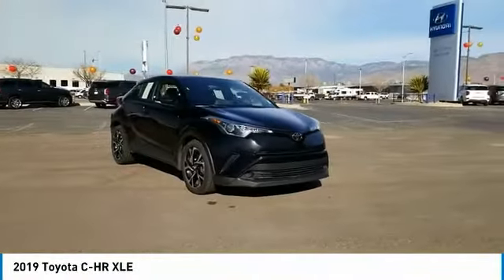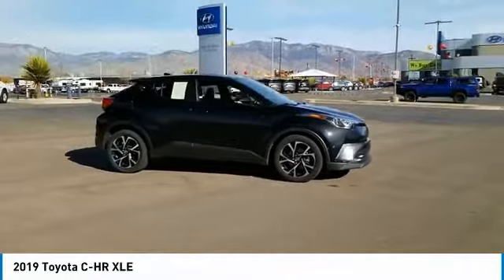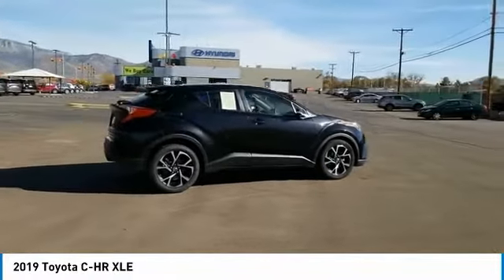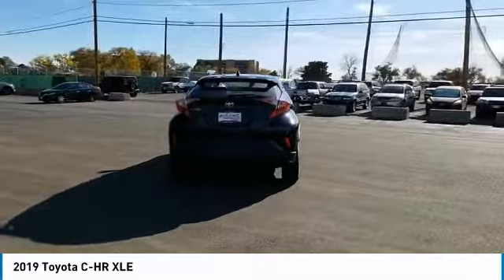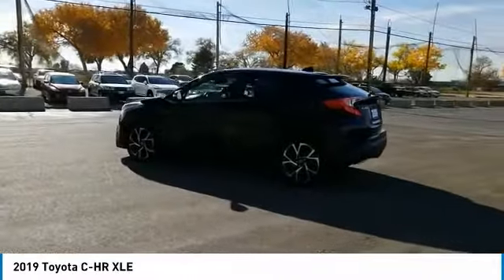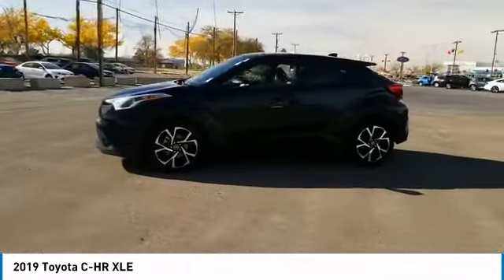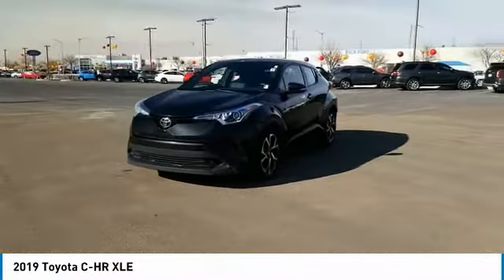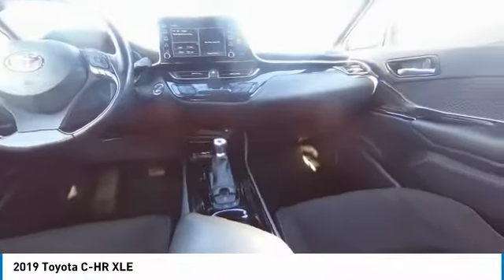2019 Toyota C-HR P32860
Learn Why Hyundai Drivers from Albuquerque, Rio Rancho, Santa Fe, and Los Lunas NM Choose to do Business with Larry H. Miller Southwest Hyundai Albuquerque.

Let's break down just how much we have to offer here at Larry H. Miller Southwest Hyundai Albuquerque, so you can feel more at home from the second you walk through the doors to our showroom.

Not only do we offer an awesome array of excellent new Hyundai models on location, but we also have a huge inventory of used cars at our dealership as well. When you select the perfect model for your automotive needs, our finance team will work with you to find the best way to make you a car owner, on the best possible car loan and Hyundai lease for your specific needs.

Larry H. Miller Southwest Hyundai
8800 Lomas NE